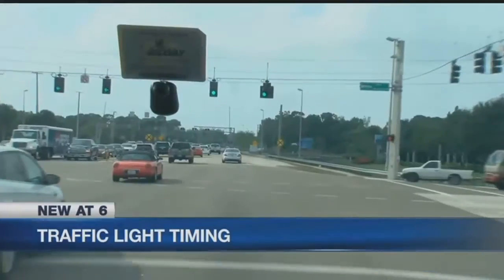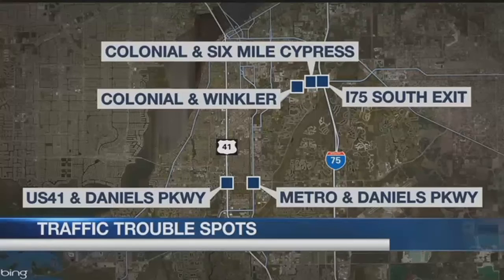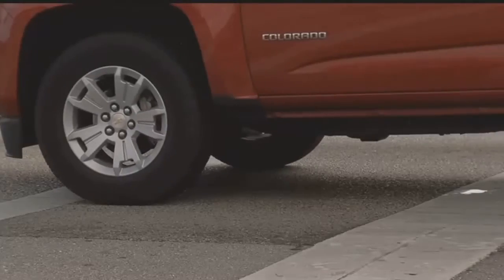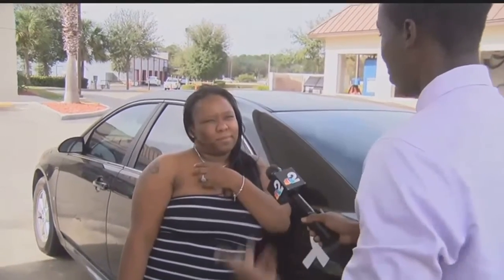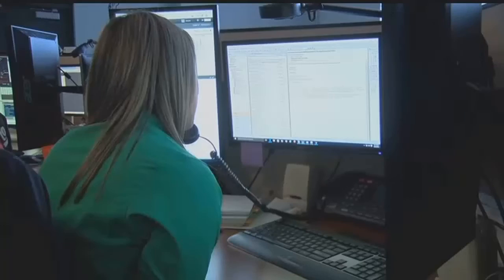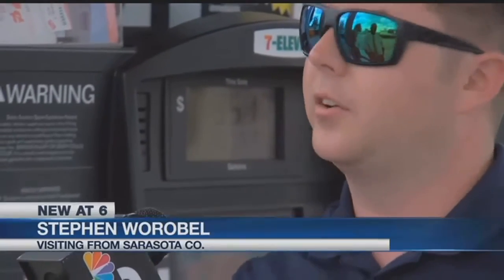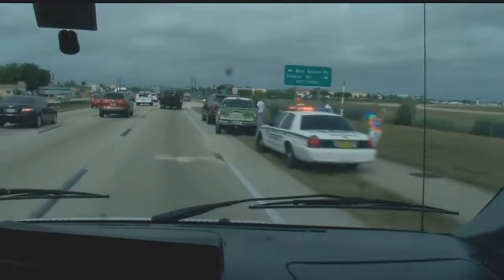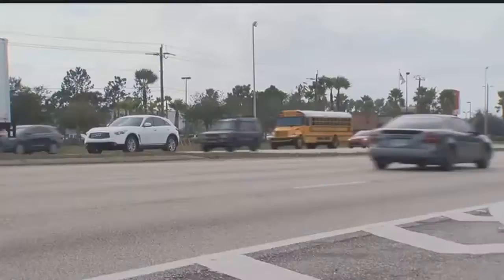Traffic lights adjusting to season congestion